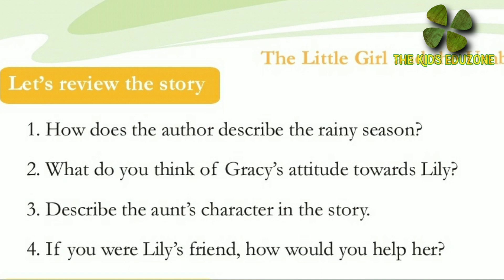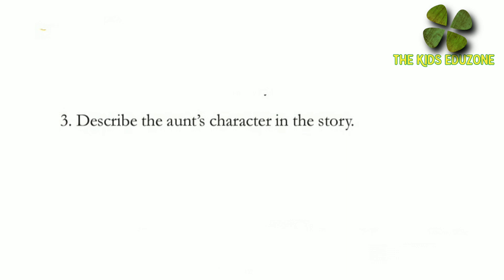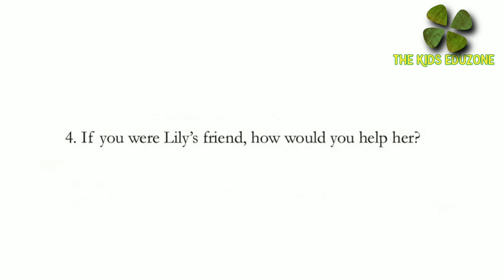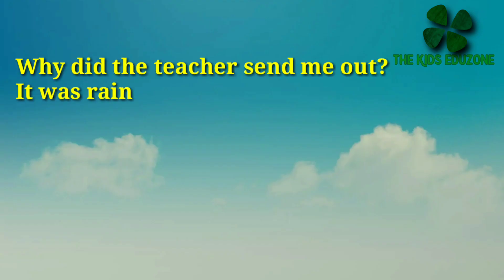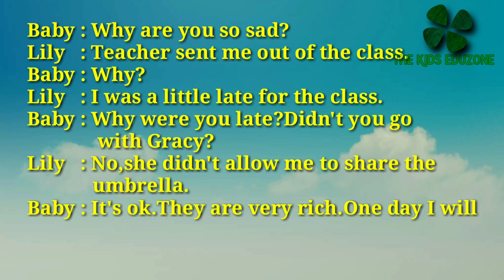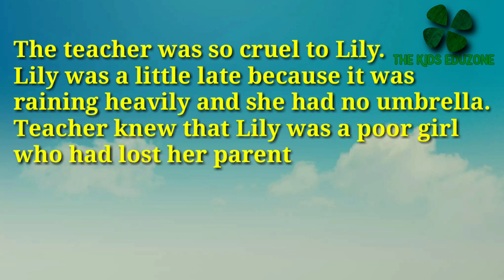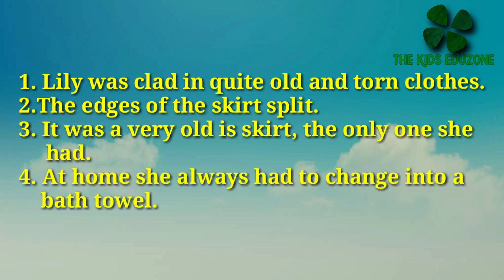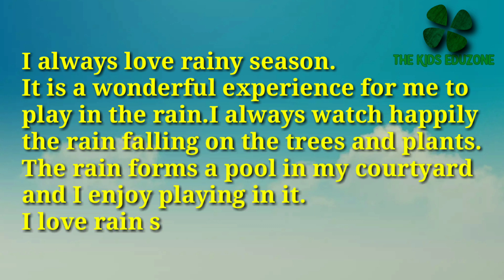STD 5 English Unit 3 The Little Girl And The Umbrella Activities | victers std 5 english unit 3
std 5 english unit 3 the little girl and the umbrella activities
victers std 5 english unit 3 activities